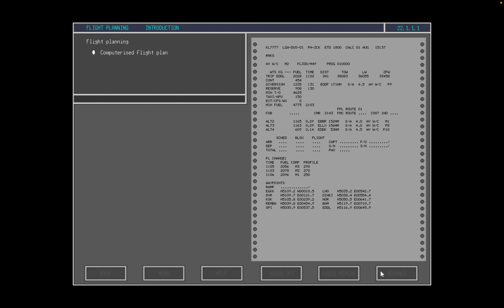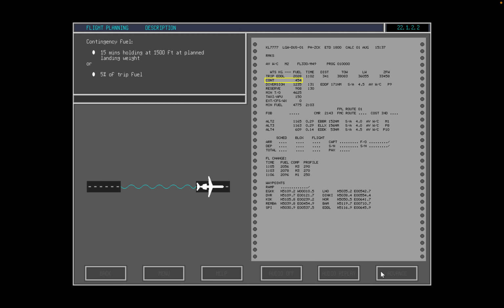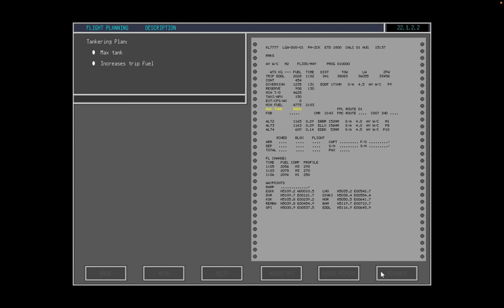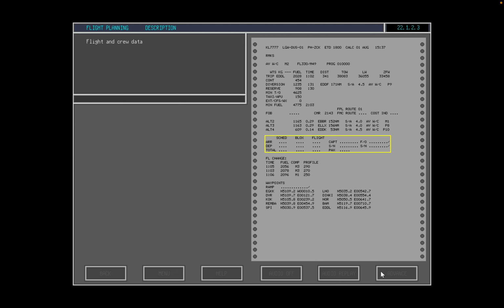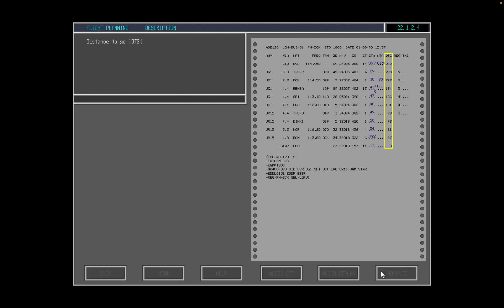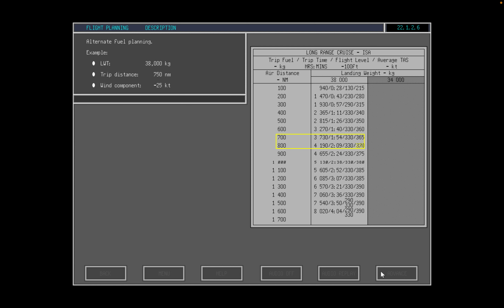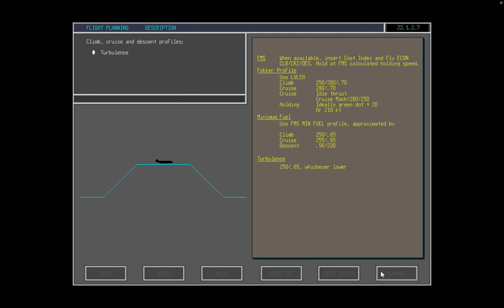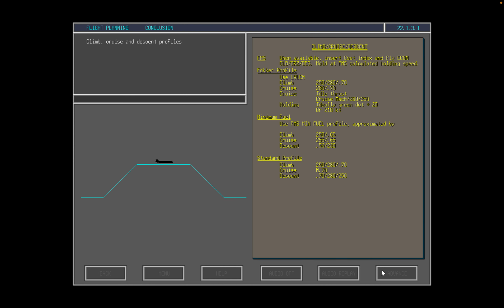Flight Planning - Fokker 100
0:00 Introduction
0:49 Description
13:09 Conclusion